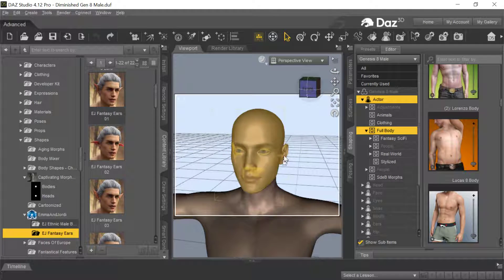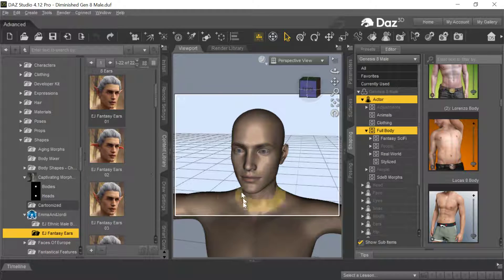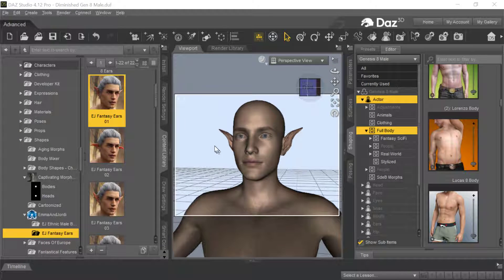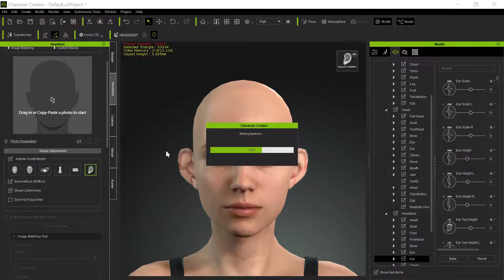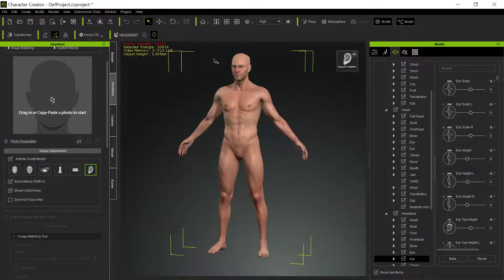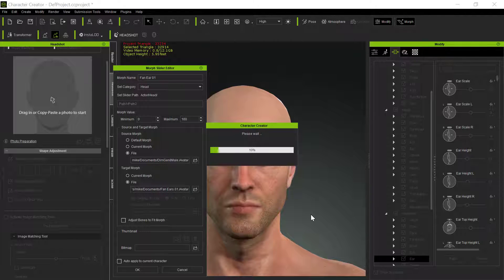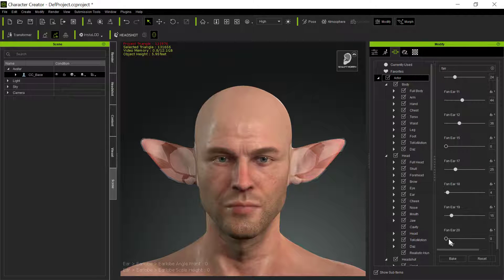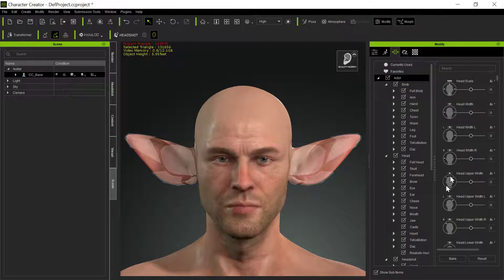Daz Shape Morphs to CC3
Showing how quick and easy it is to create your own morphs in CC3 from the Daz shape morphs.